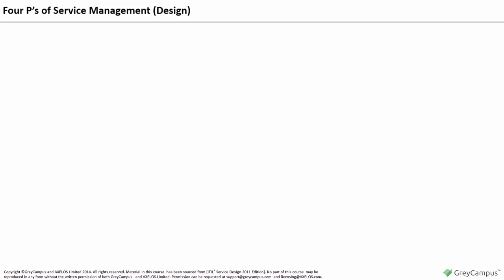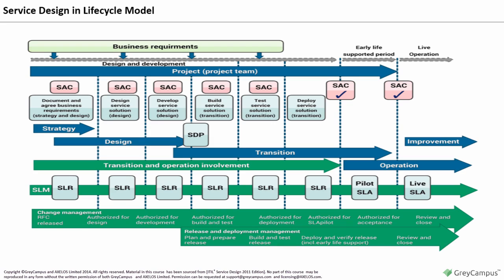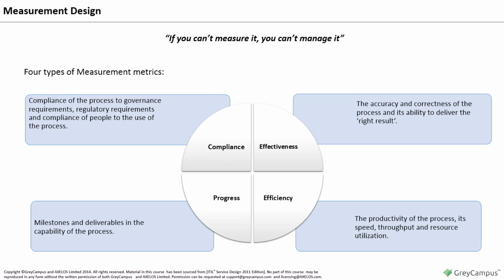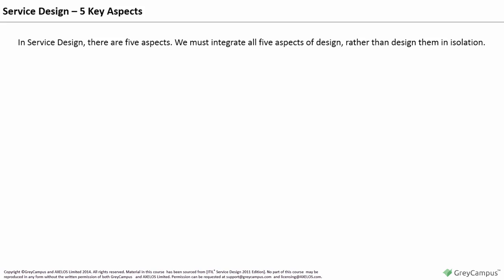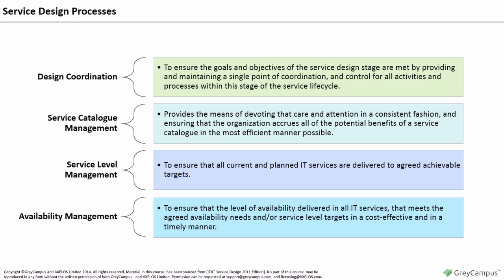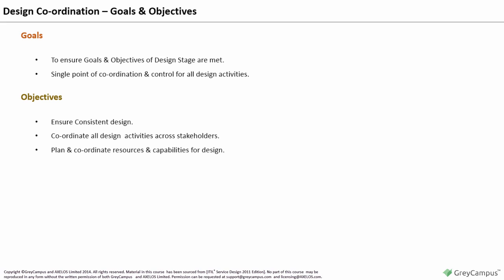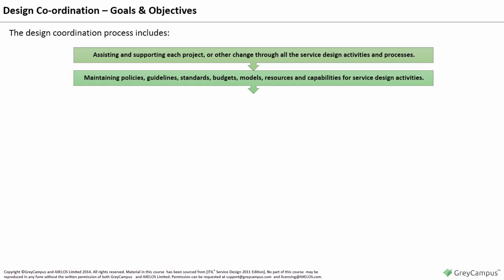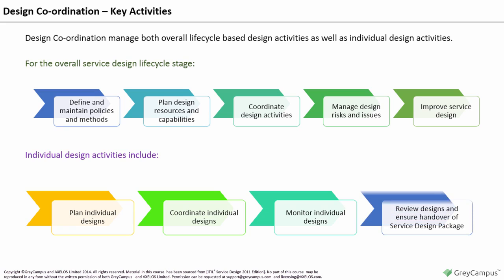002 Four Ps of Service ManagementDesign